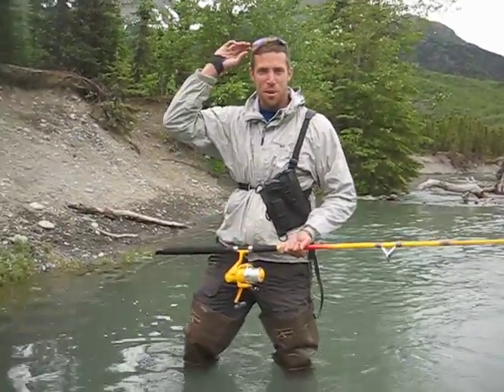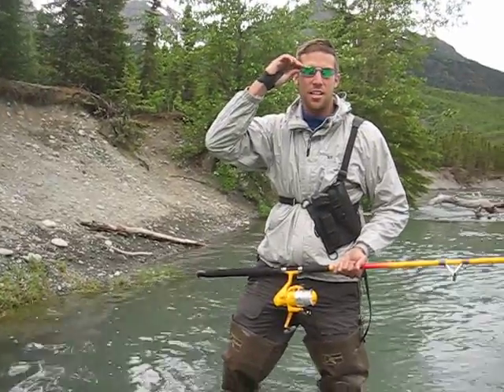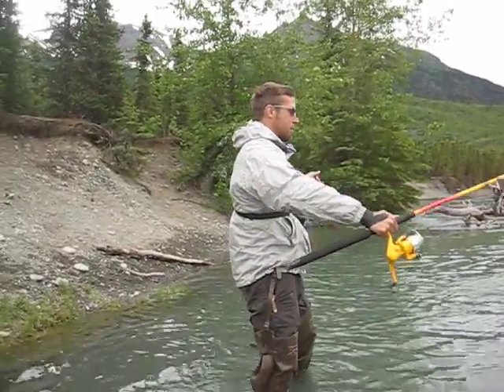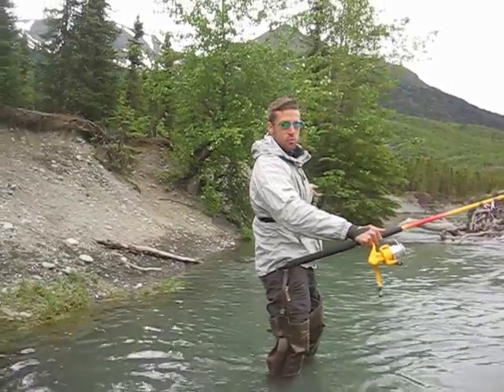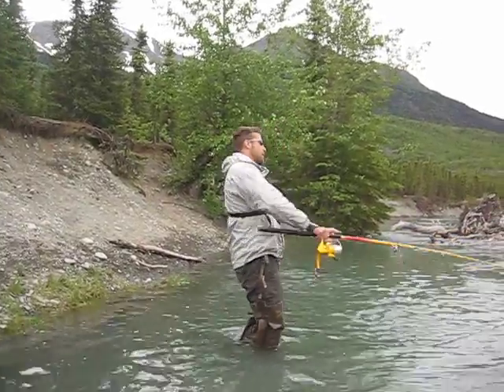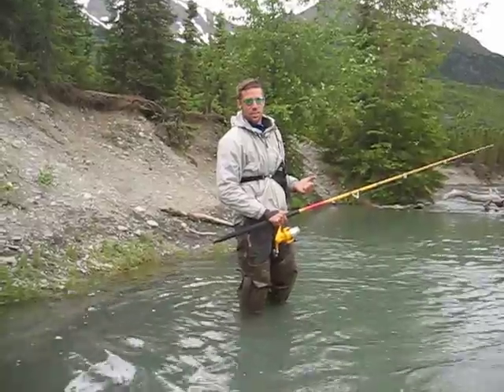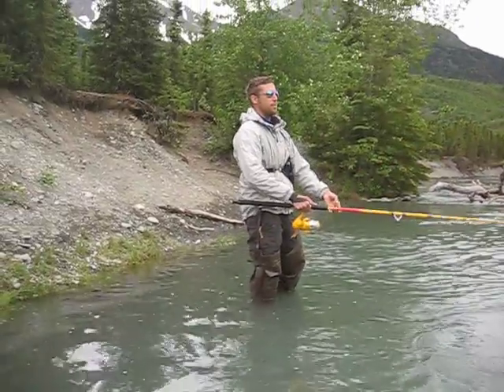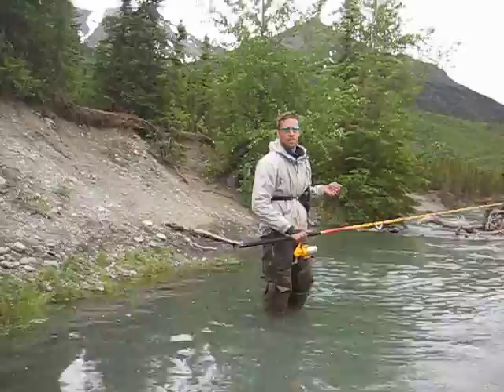Kenai Twitch, to Snag Alaskan Salmon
Learned all this from my buddy Bradsilviquiss who lived in Anchorage for 5 years.:  Salmon stop eating when they hit fresh water so your only hope is to drag a hook across their face and set it.  but dont forget it because you might have to reel in a Sockeye Salmon!
Snag a lip.